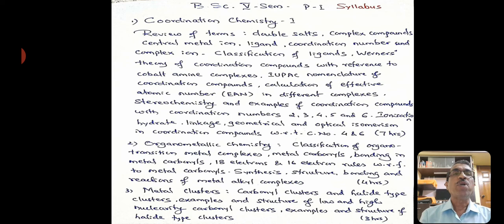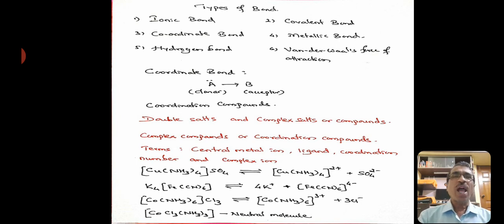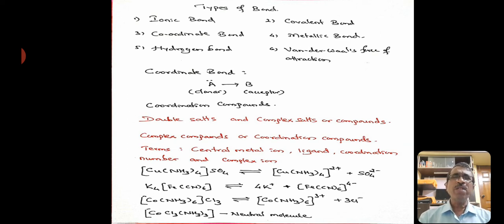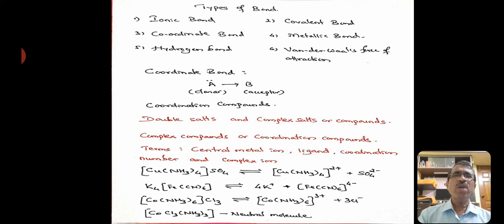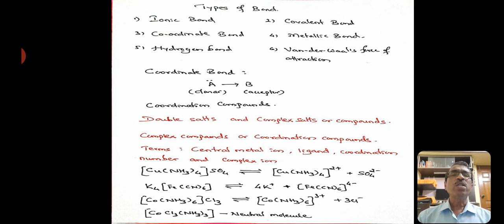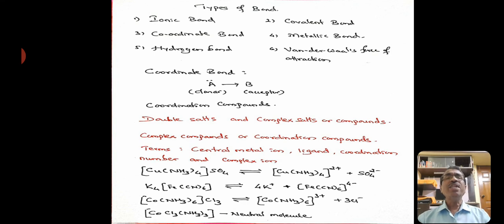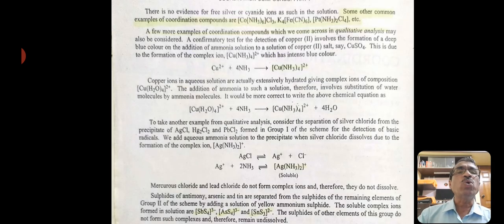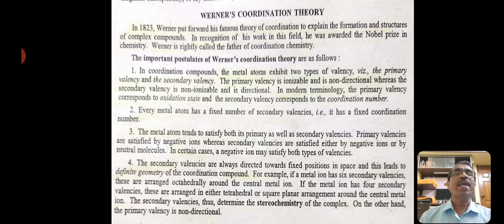Coordination Chemistry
Bsc Vth sem karnatak University dharwad